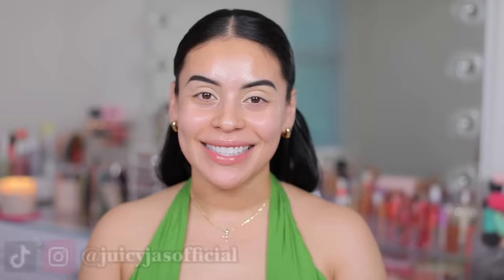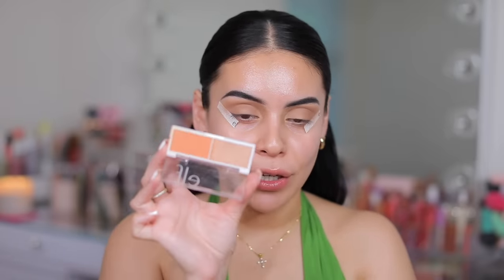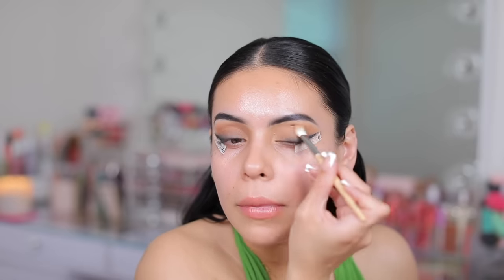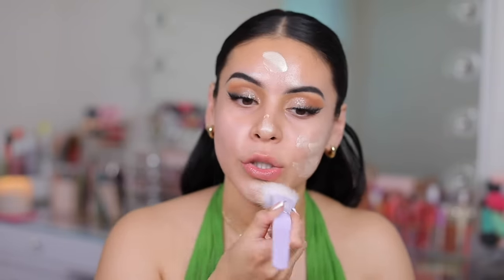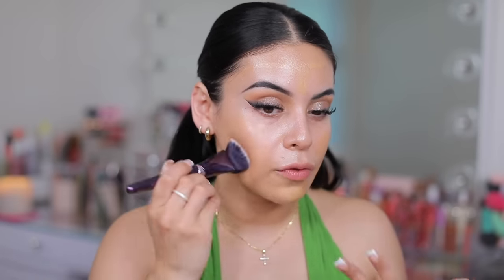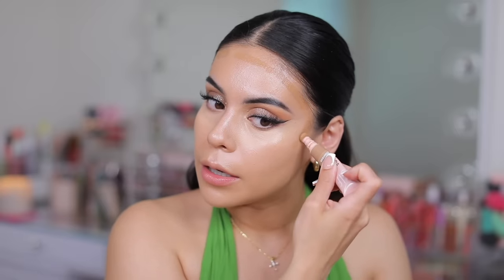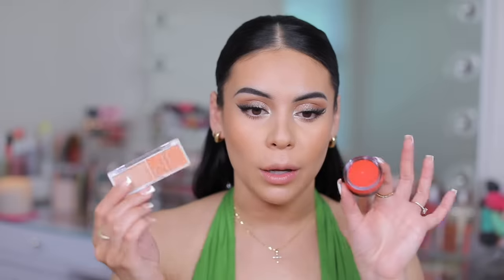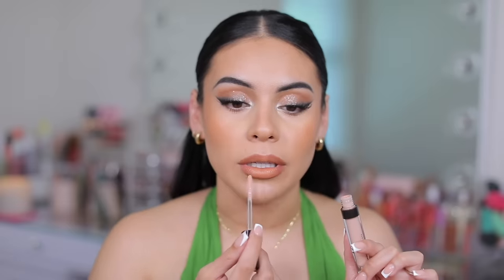Soft Glam Using Only e.l.f. Makeup 😍 *Glowy & Long Lasting*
code JUICYJAS for $ off!
- e.l.f. Powder Puff

EYES
- e.l.f. Bite Size Eyeshadows | Cream & Sugar, Truffles
- e.l.f. Liquid Glitter Eyeshadow | Flirty Birdy
- e.l.f. Big Mood Waterproof Mascara
- Kiss Pixie Lashes

FACE
- e.l.f. Microfine Setting Spray
- e.l.f. Dewy Coconut Spray
- e.l.f. Woah Glow SPF 30
- e.l.f. Power Grip Niacinamide
- e.l.f. Halo Glow Liquid Filter | Medium 4
- e.l.f. Satin Finish Foundation | Buff
- e.l.f. Hydrating Camo Concealer | Light Sand
- e.l.f. Halo Glow Beauty Contour Wand | Light Medium, Medium Tan
- e.l.f. Luminous Blush | Isla Del Sol
- e.l.f. Halo Glow Setting Powder | Light Pink
- NYX Can’t Stop Won’t Stop Powder | Light
- e.l.f. Bite Size Face Duo | White Peach

LIPS
- e.l.f. Love Triangle Lip Liner | Light Brown
- e.l.f. O Face Seriously Satin Lipstick | Hustle
- e.l.f. Plumping Lip Gloss | Peach Bellini

- Smaller earrings

xoxo,

Jasmine ♡ | JuicyJas